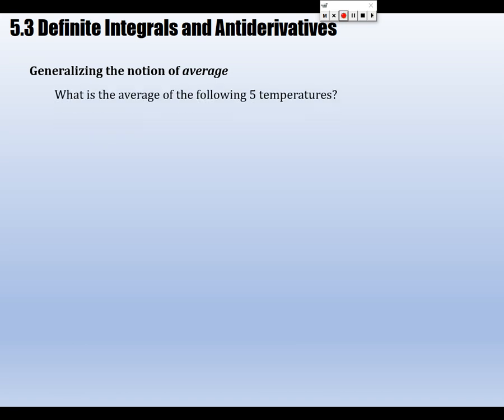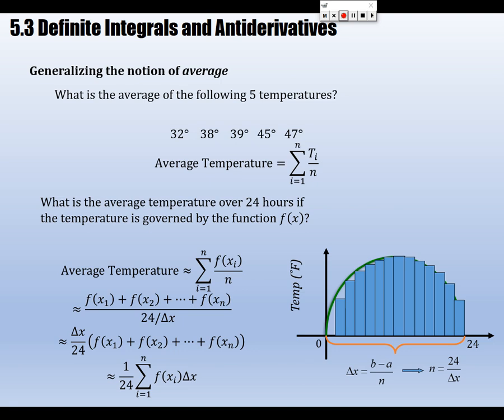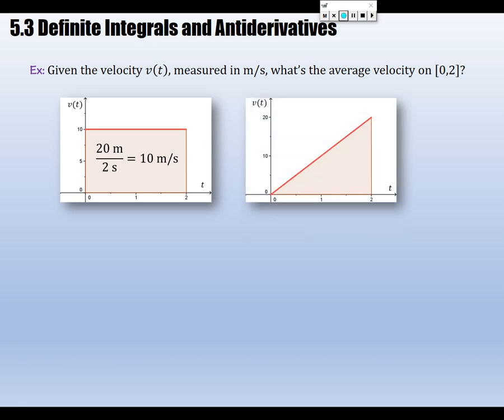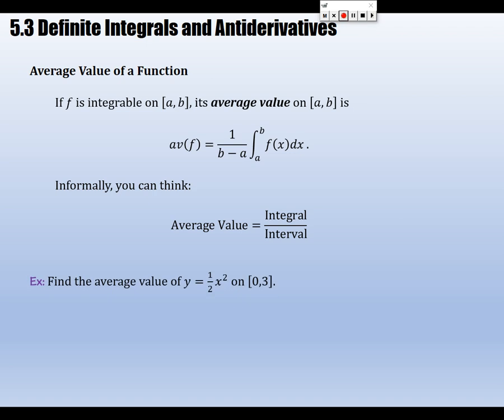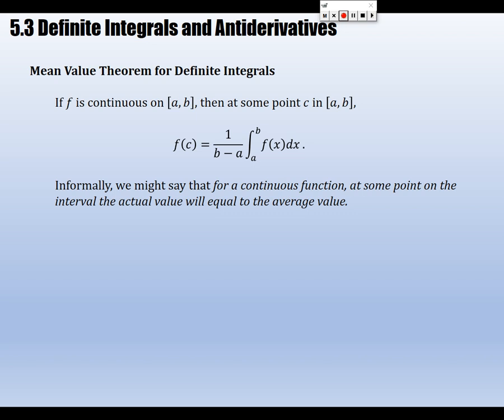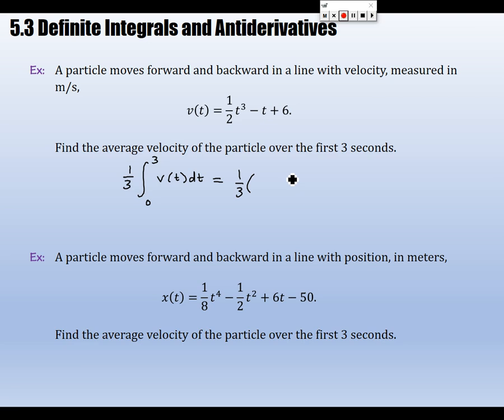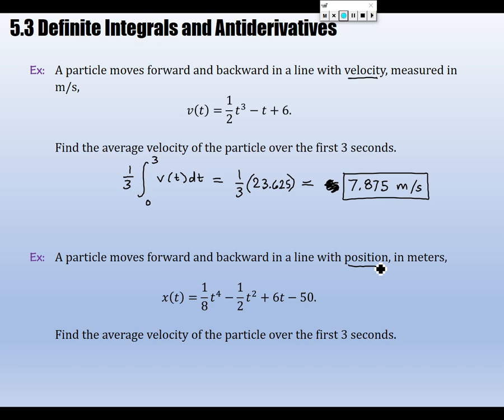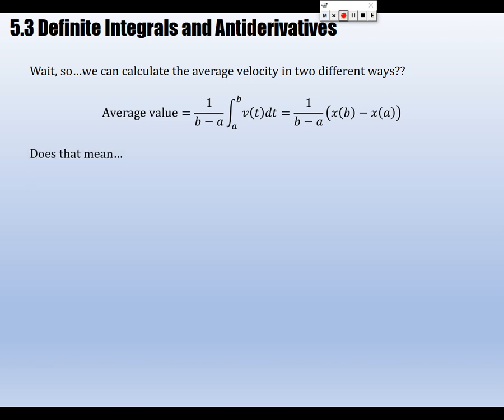Unit 5 - 5.3 Average Value (2017-2018)